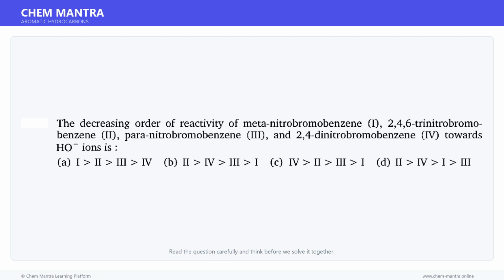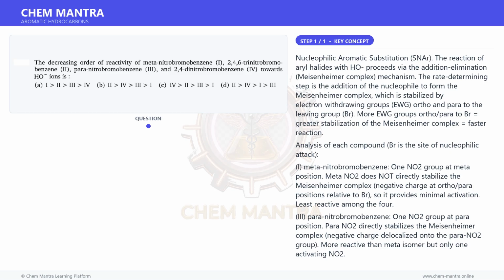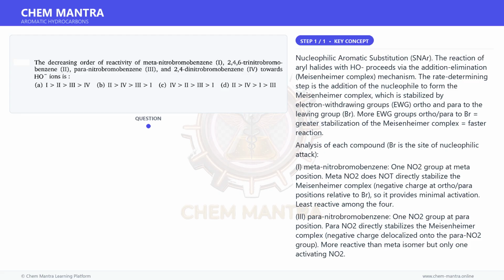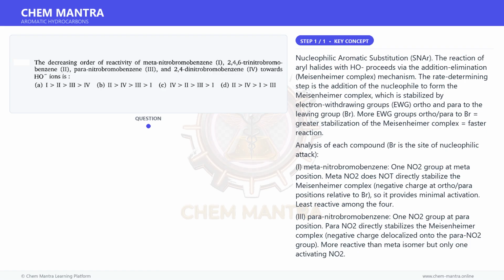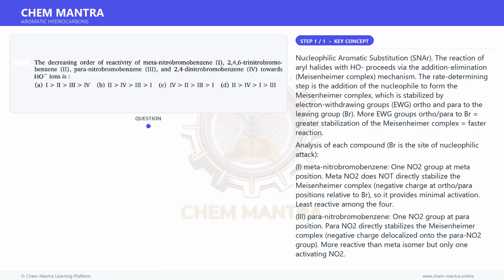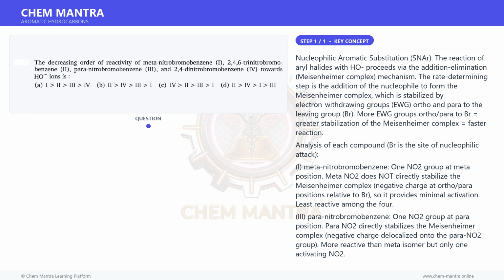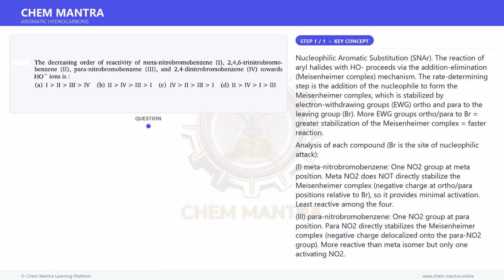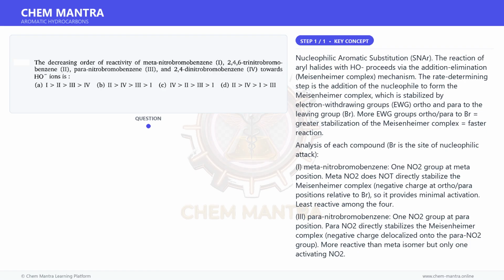Nucleophilic Aromatic Substitution (SNAr). The | Aromatic Hydrocarbons | JEE Chemistry | Chem Mantra